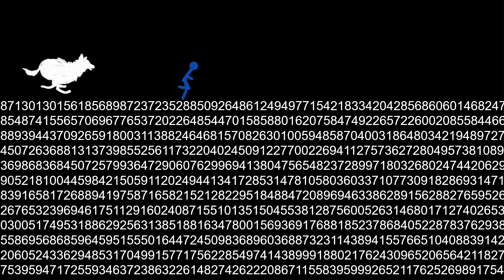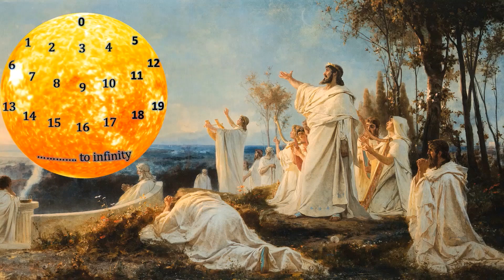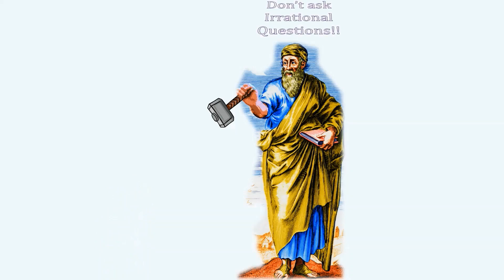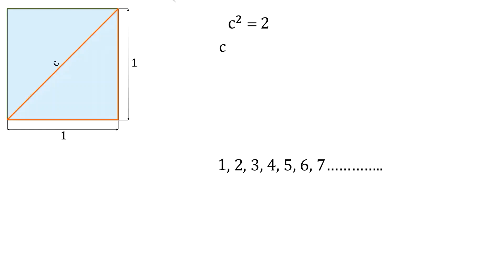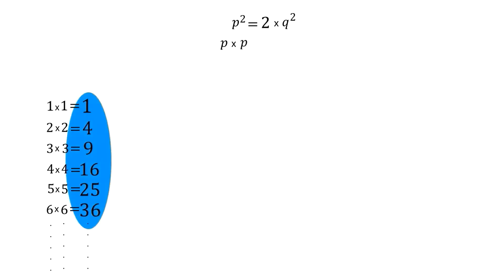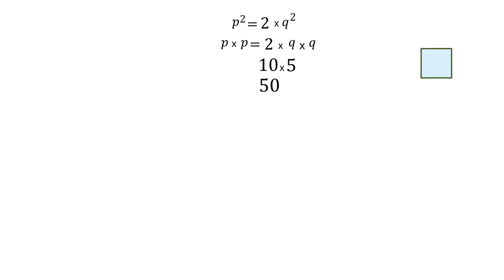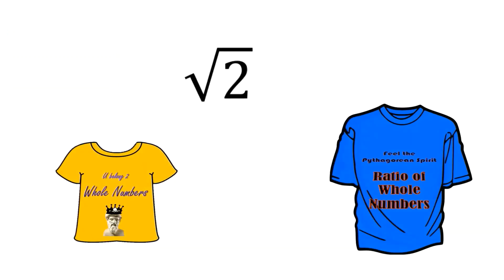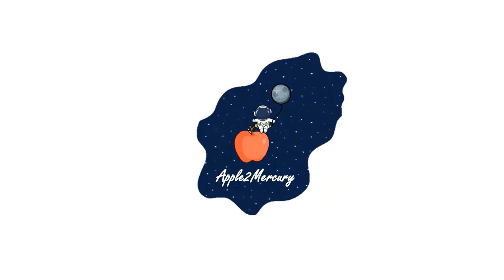A Dangerous Whole Number Voyage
The video describes an interesting episode from the mathematical history on the Origin of Irrational Numbers. Here we present a proof that square root of 2 (√2) is an irrational number. This proof does not follow the common divisor approach or the unending sequence approach. Hence, check it out :)

References:
Concept derived from the books:
The Road to Reality by Roger Penrose and
God Created the Integers by Stephen Hawking

Written by Bhardwaj Gururaj
Animation by Bhardwaj Gururaj and Shruti PS
Channel Logo Design by Rakshita Katarki